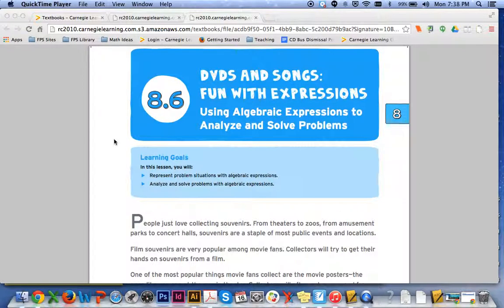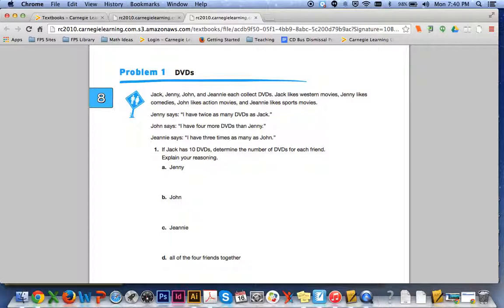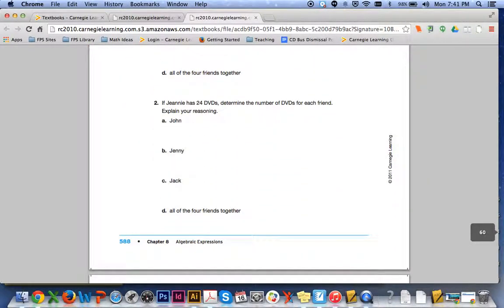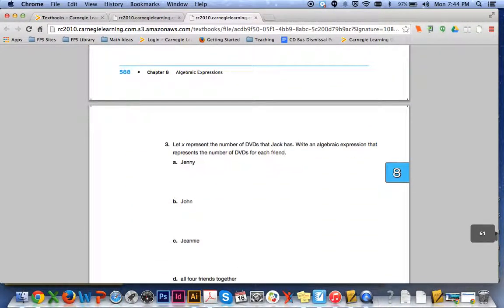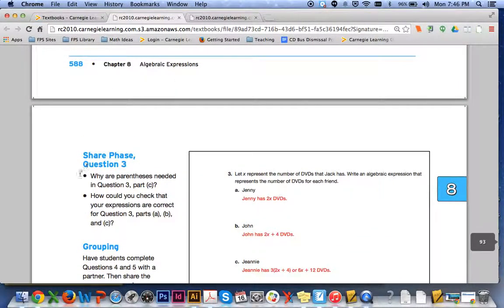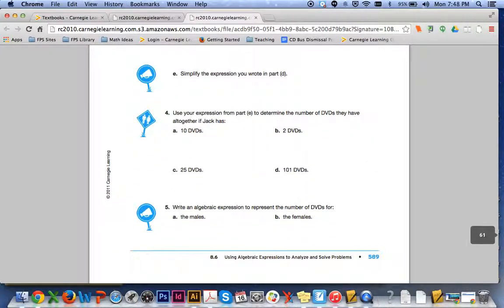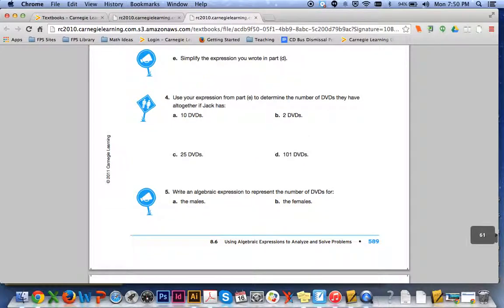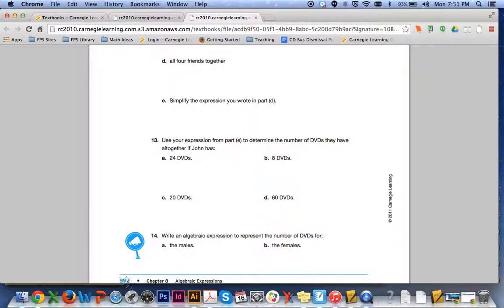Lesson 8.6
Algebraic Expressions